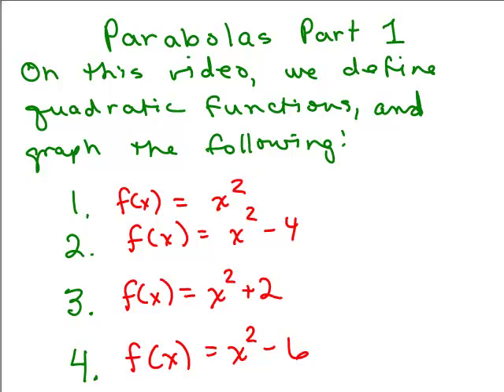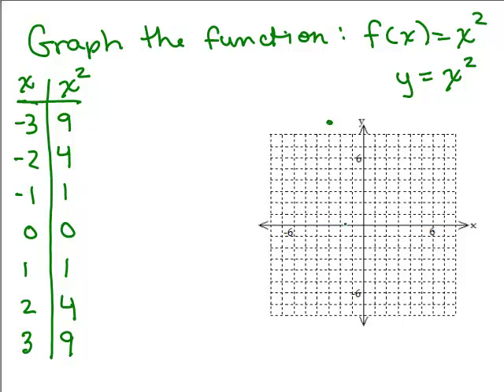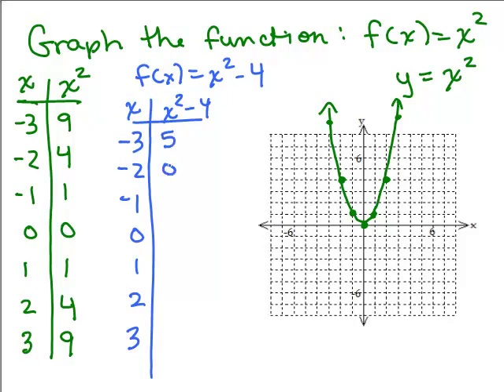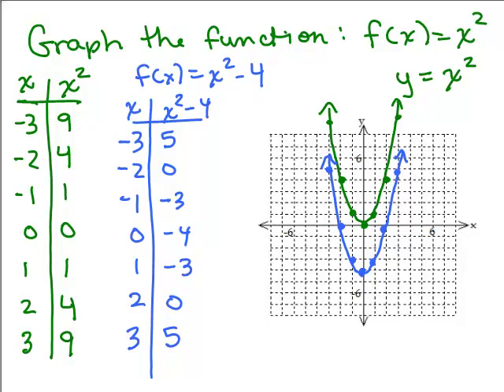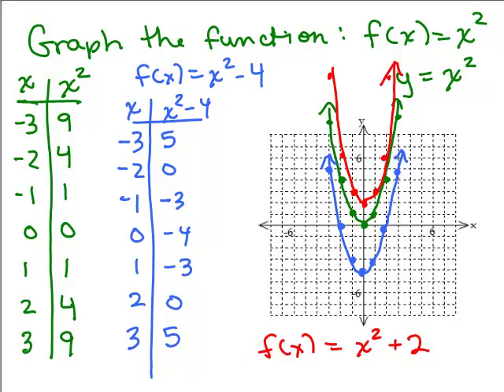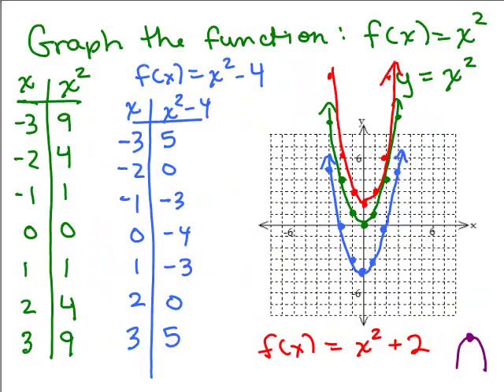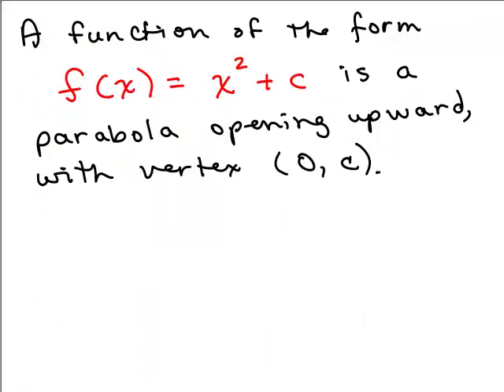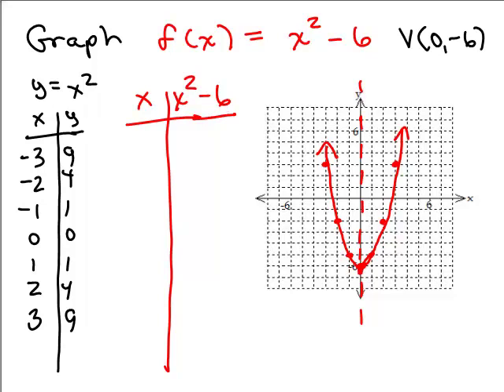Parabolas 1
Graphing Parabolas Part 1; Youtube videos by Julie Harland are organized